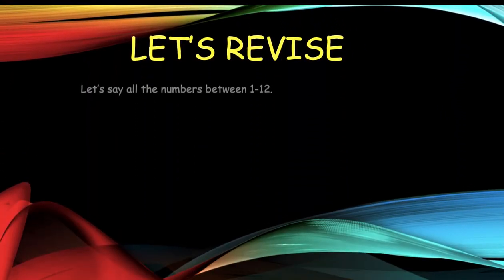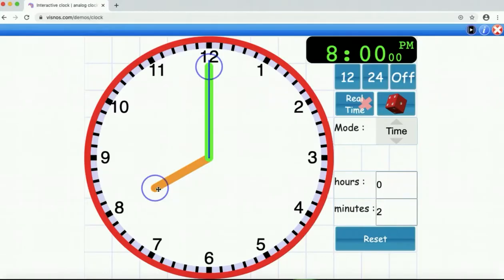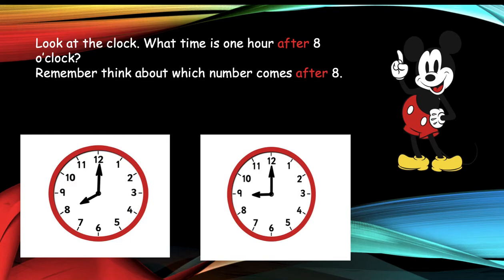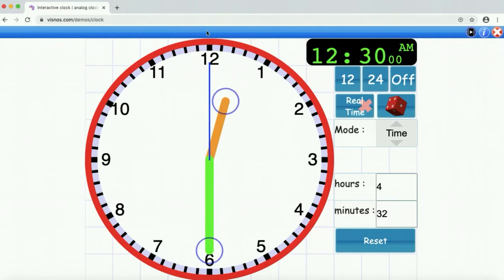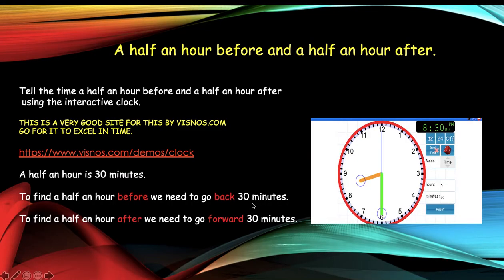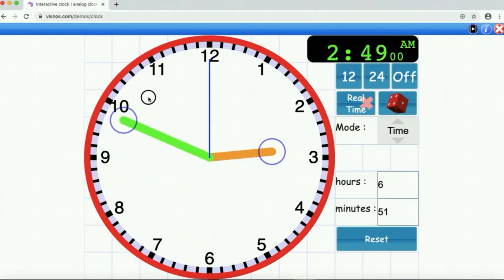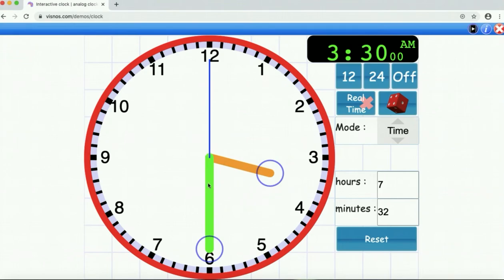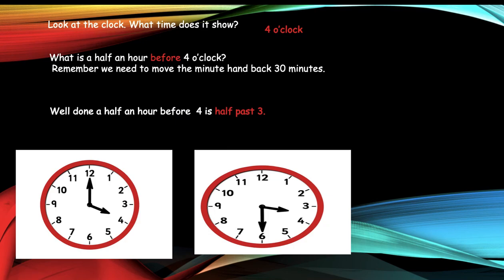How to tell time-half past-Before and after